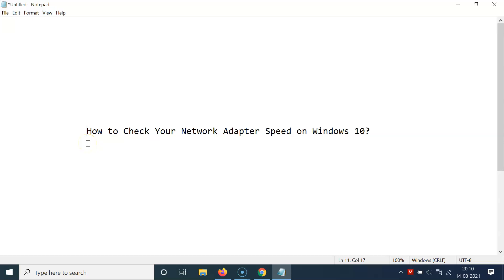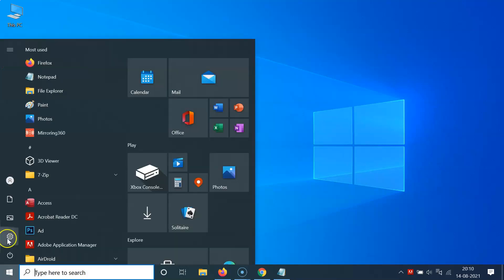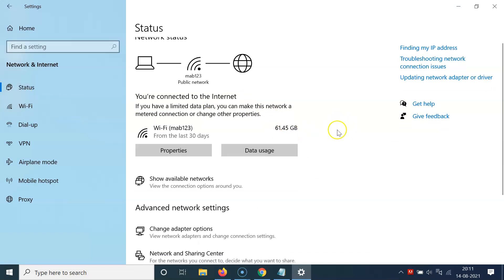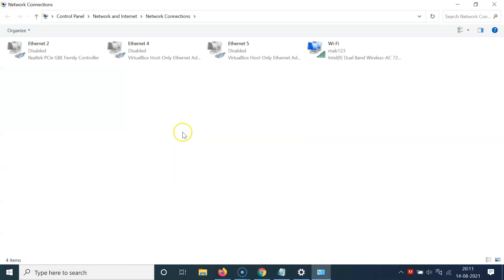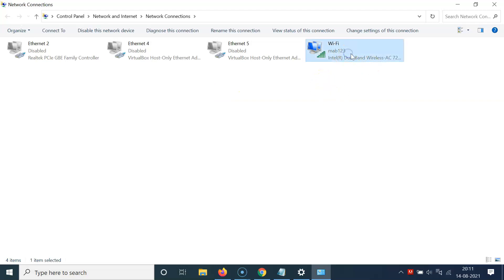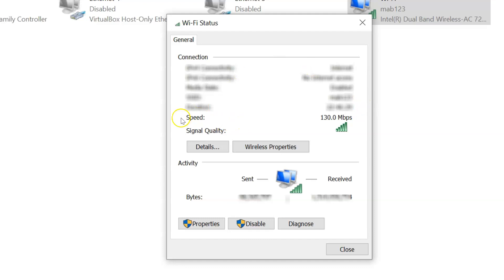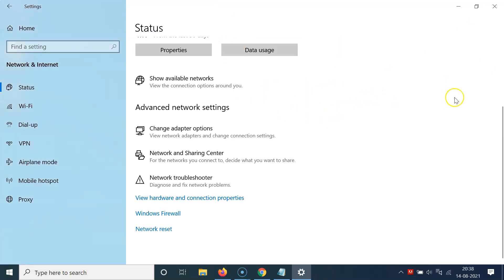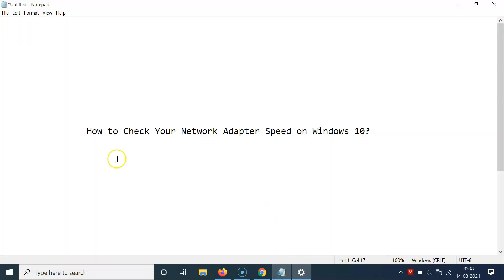How to Check Your Network Adapter Speed on Windows 10?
In this Video, I will show you 'How to Check Your Network Adapter Speed on Windows 10.'